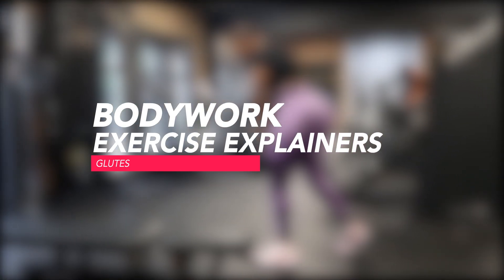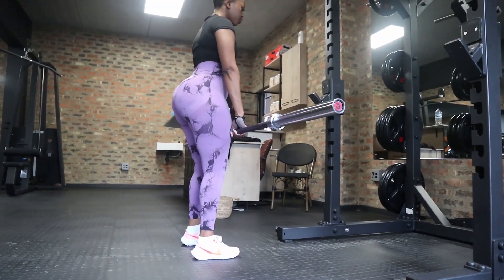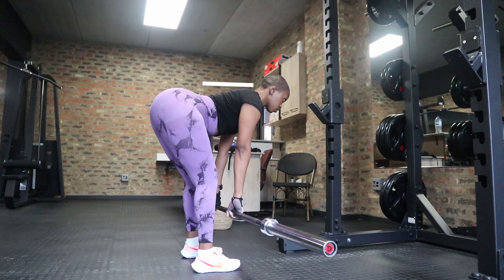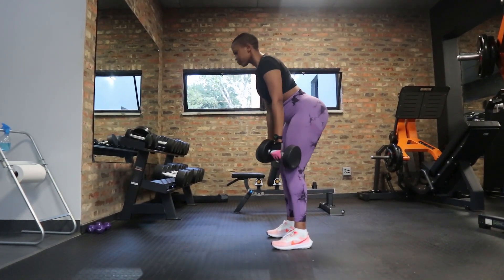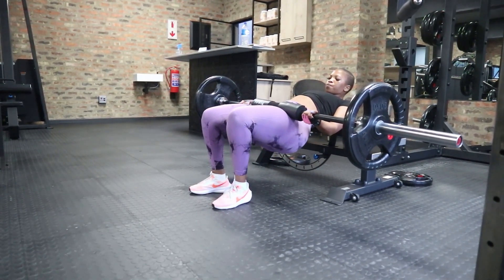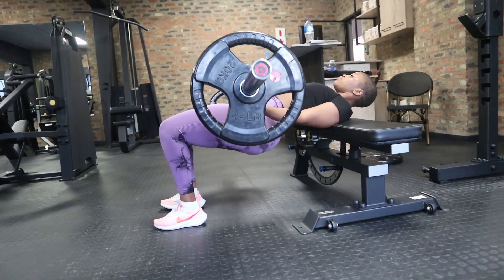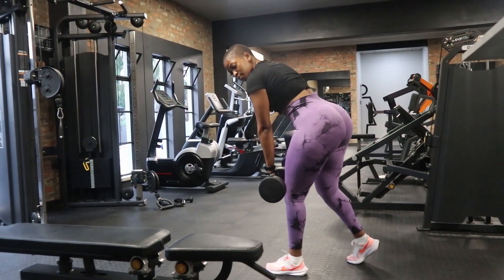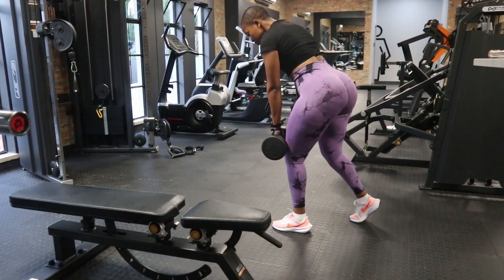How To Grow A Butt | Top 3 Glute Exercises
There are many different exercises you can do to grow your butt/glutes. These 3 are my recommendation for anyone starting out at the gym.

FULL WORKOUT:
RDL: 3 x 8-12
Hip Thrusts: 3 x 10
Walking Lunges: 4 x 16
Single Leg RDL: 4 x 12 (each leg)